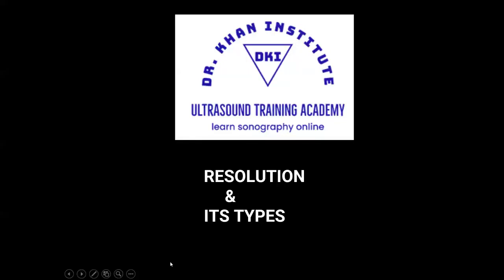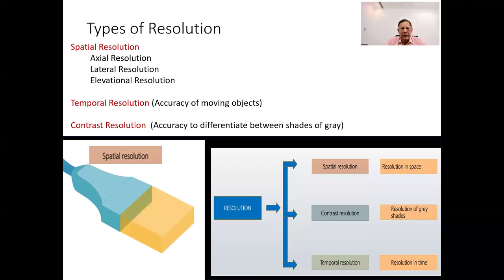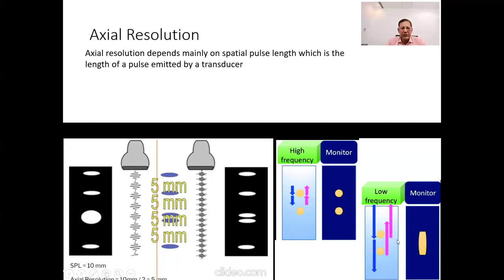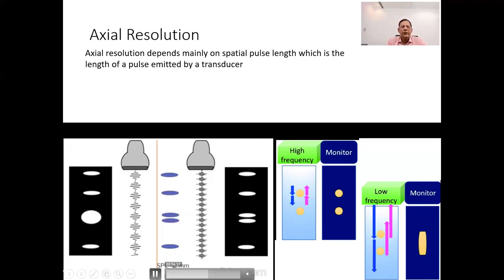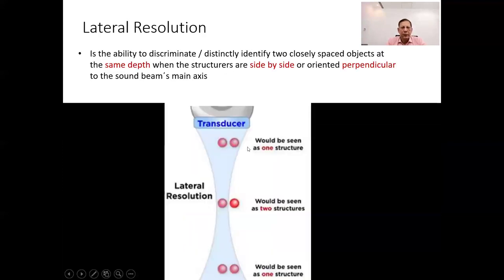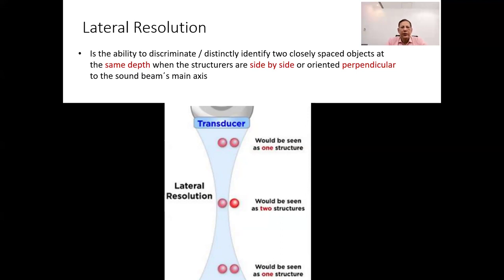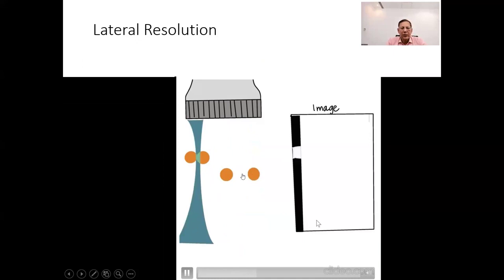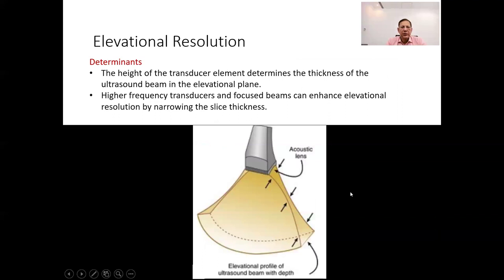Introduction to Sonography: Transducer Resolution and it's types